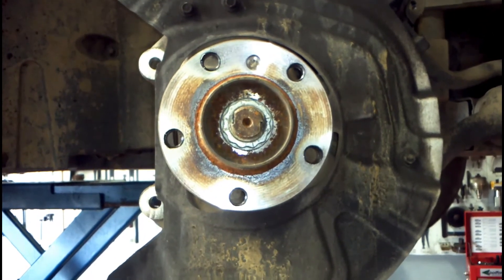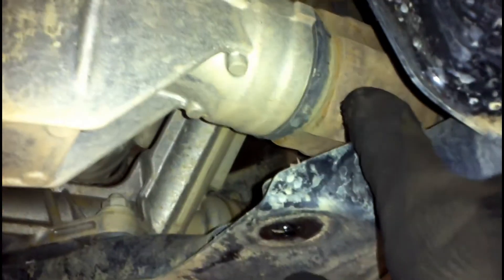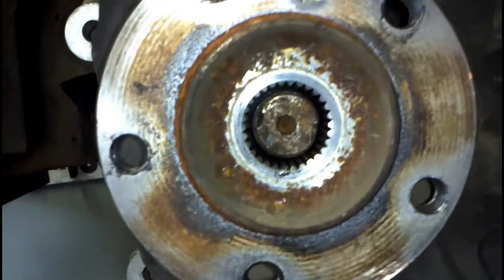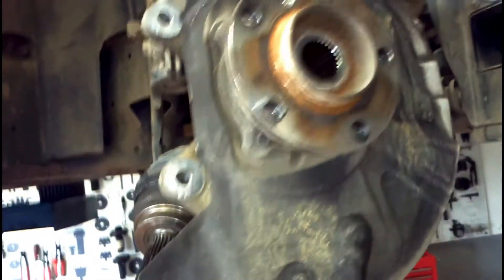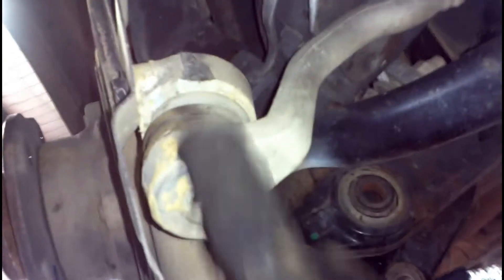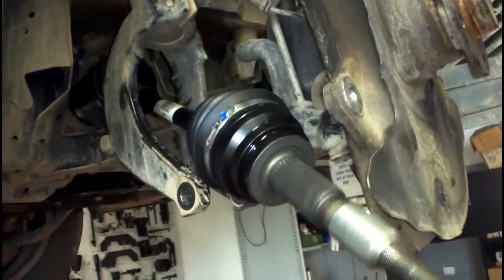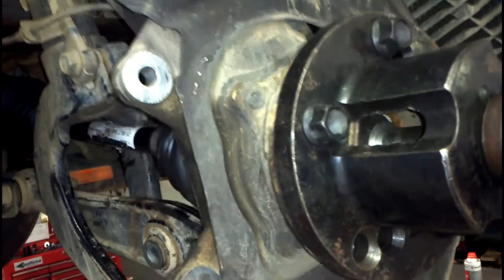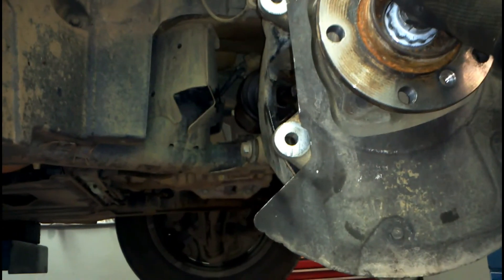BMW CV Shaft X5 E70 Removal & Replacement How to DIY: BMTroubleU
How to remove and install the front right cv shaft on an x5 e70. Left hand side exactly the same, just easier because you dont have to worry about the long shaft on the end of the tripod joint. PLEASE NOTE I NO LONGER DO REQUESTS AS I DONT WORK FOR BMW ANY MORE BUT IM STILL HAPPY TO ANSWER QUESTIONS